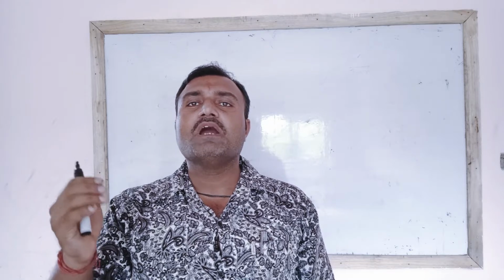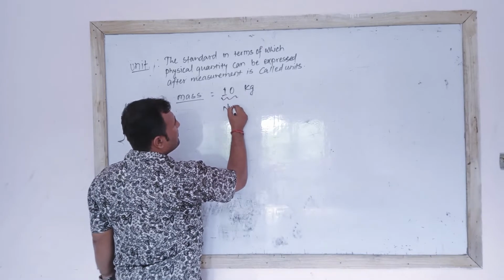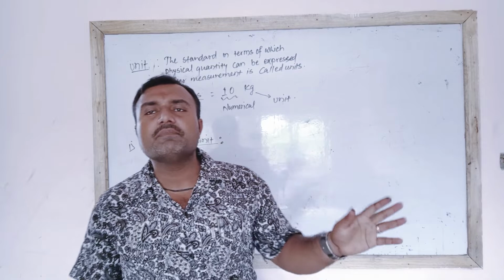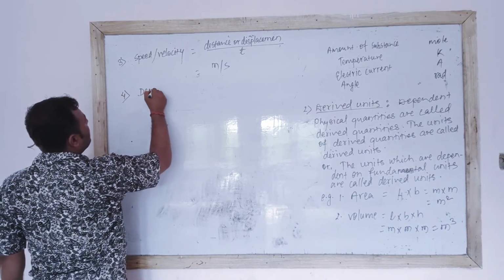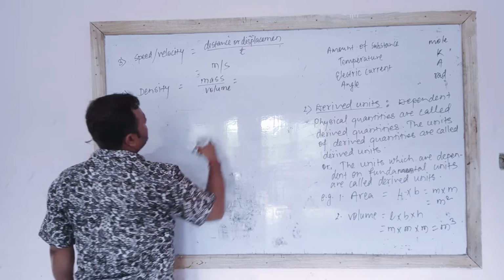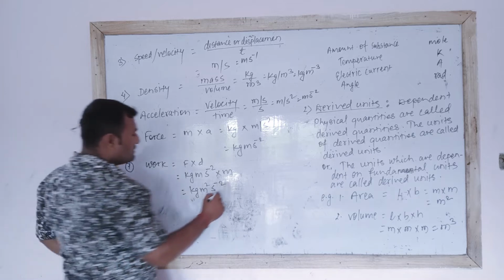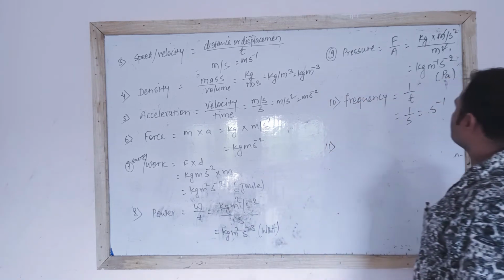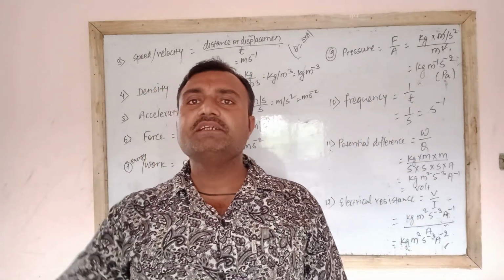Class 9 Science Measurement and Unit | Fundamental and Derived units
class nine# measurements # fundamental and derived units#
basic units present in derived units  Class 9 Science